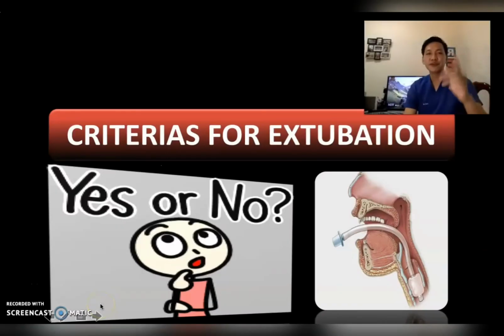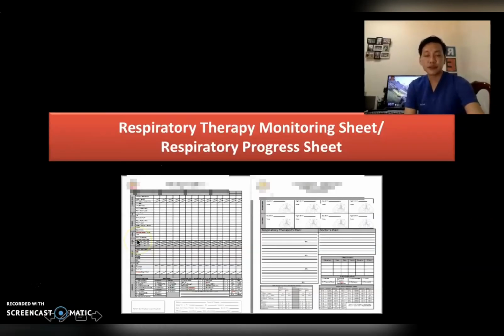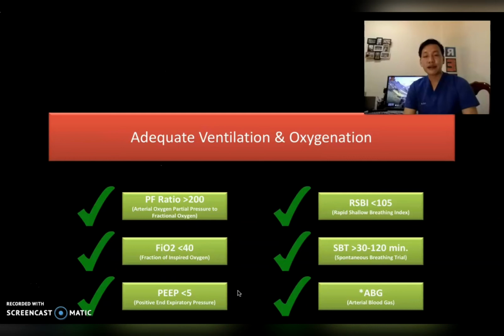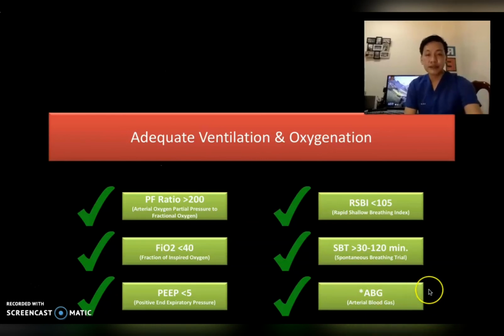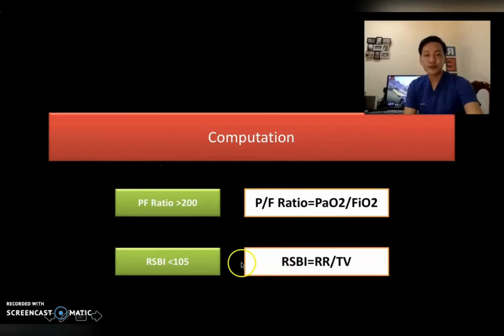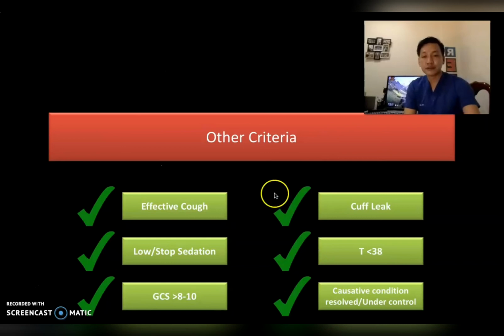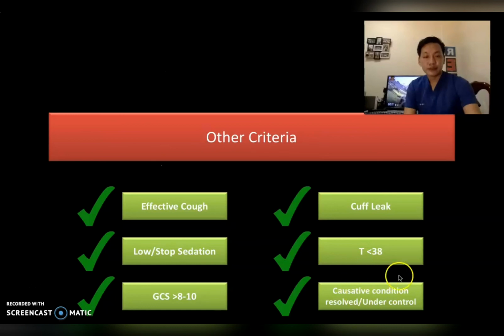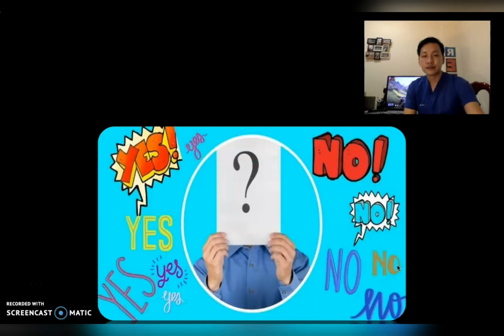Criteria for Extubation | Lecture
This is my first venture to lecture video that is all about the criteria for extubation. It is very important that we nurses are mindful of these criteria so that we will be able suggest or recommend to the doctor that a patient is ready for extubation.